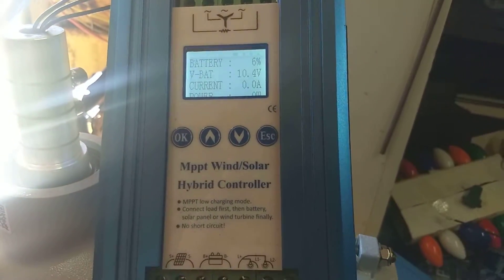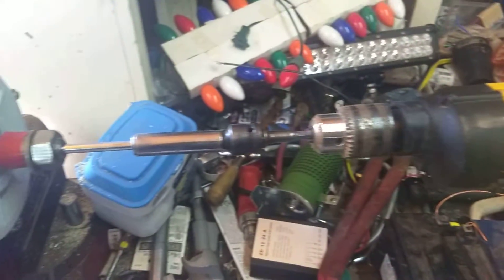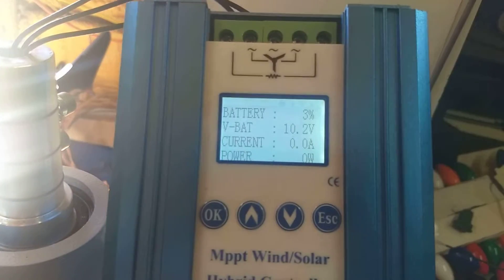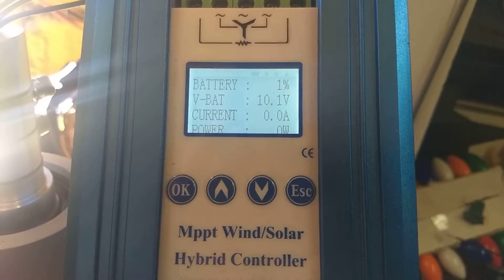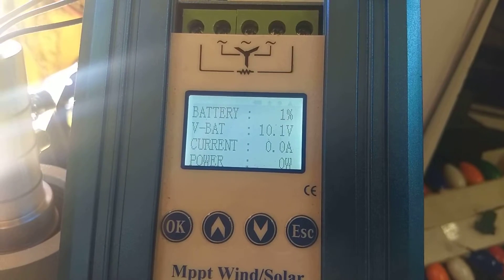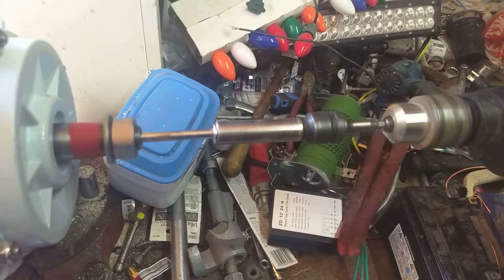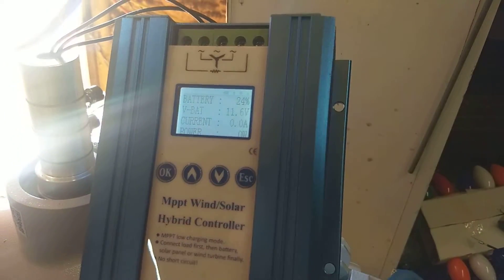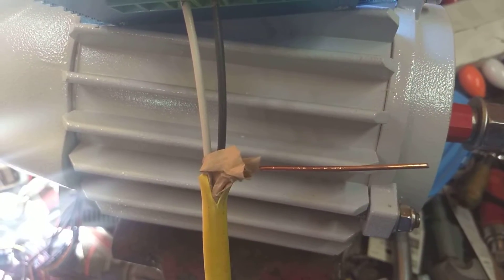iSta Breeze i-1500 initial output test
This test is done with a drill at fairly low RPM, more details will be added as further testing is done.

Counting RPM frame by frame suggest this test is closer to 250rpm.